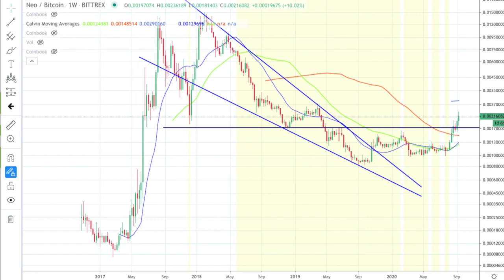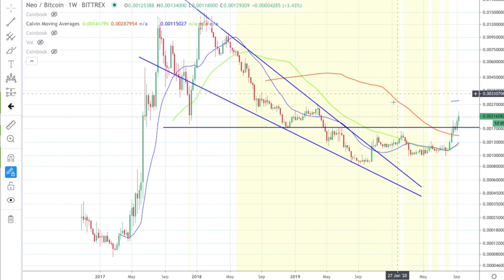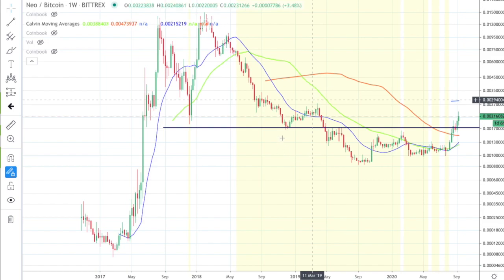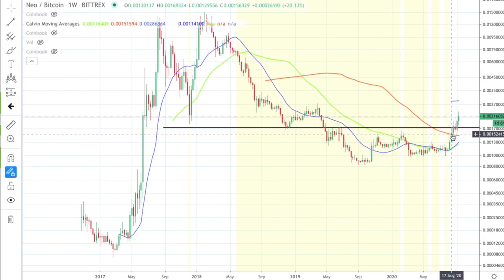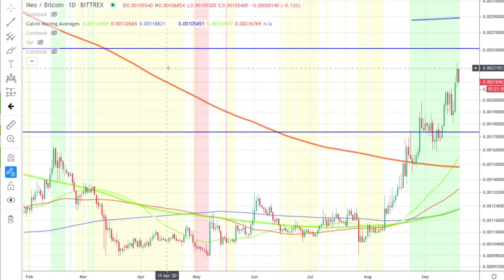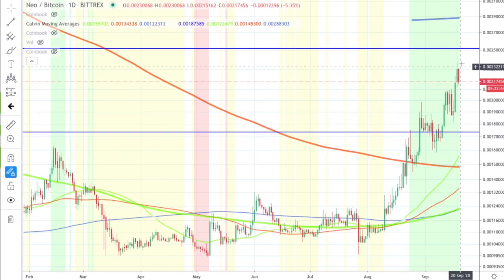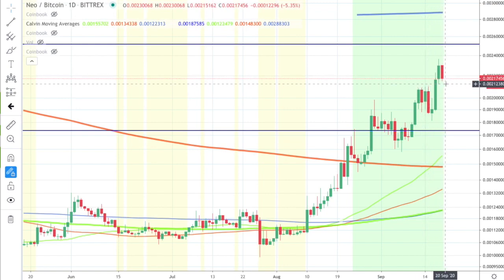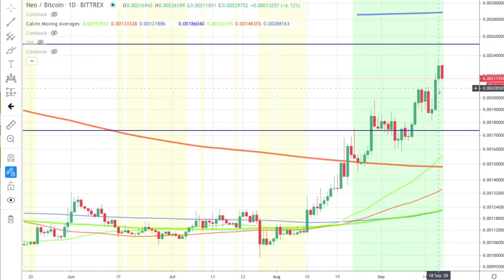Neo is on FIRE! What do we watch for?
Neo is one of the rare coins that has only accelerated during the altcoin selloff. It has shown amazing support on each resistance over the past month and we are deep into the green zone right now. We just need to watch for the first point where resistance doesn’t turn to support. I expect us to reach 250k sat before we see our first healthy correction. Congrats to all NEO holders!